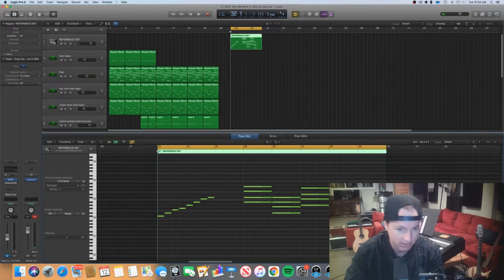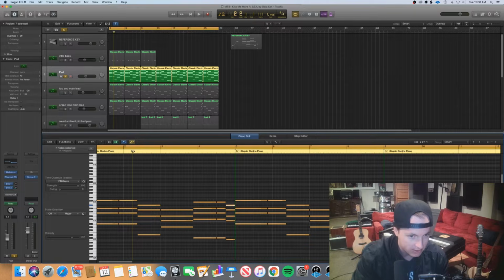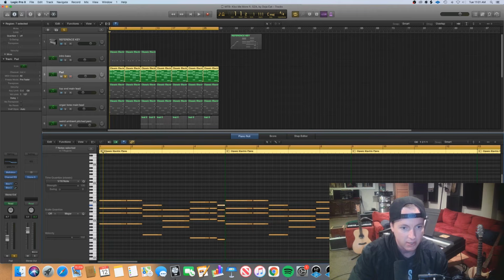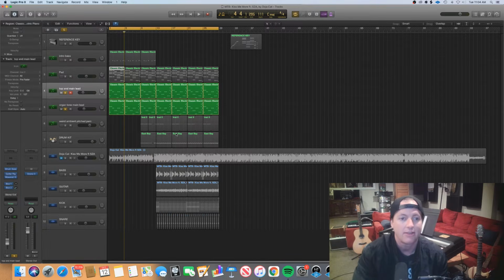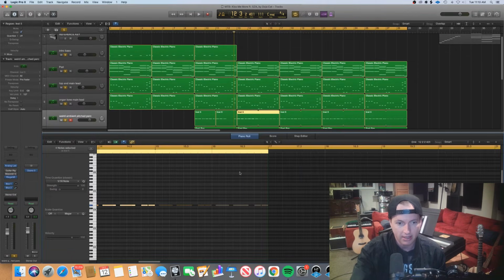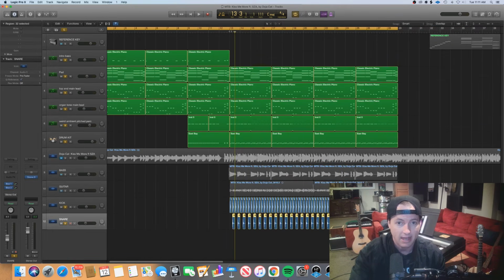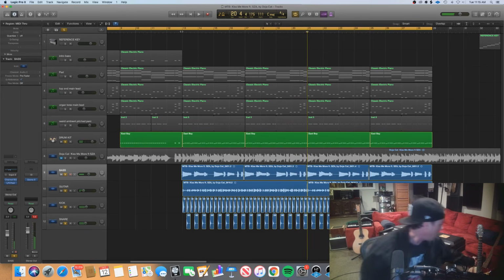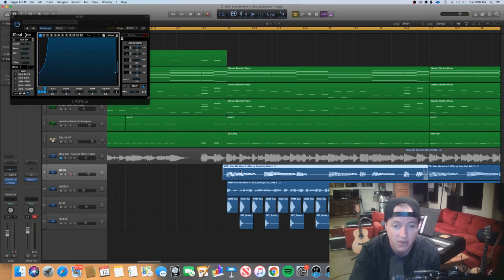"Kiss Me More" ft. SZA - Music Theory Breakdown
Gotta love these two artists, and who would have thought that we would hear them on the same track? Follow closely on this one... It has the classic pop elements and of course I took the liberty of breaking it down for you guys.

CHAPTERS
00:00 Start
01:06 Beat
02:32 Key,
04:45 Chord Progression
09:45 Pad
13:36 Lead
15:34 Bass
19:22 Drums
20:45 Ambient Percussion
22:20 Bass & Drums

Questions?